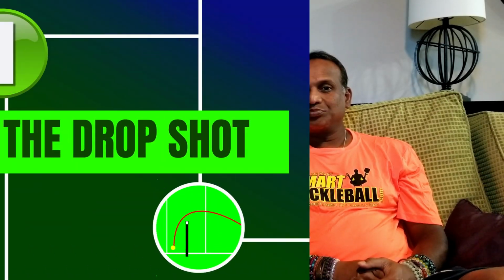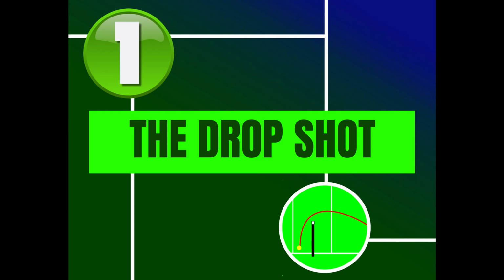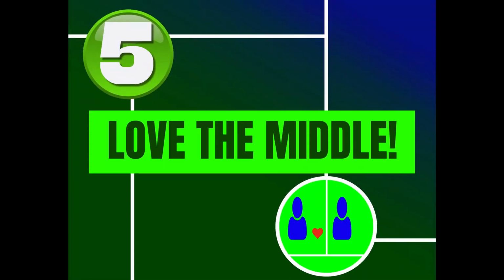5 Must-Have Tools to Move YOUR Pickleball Game to the Next Level!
This webinar is for you if you want to know what tools you need to move your pickleball game to the next level!
information! And click that SHOW MORE text to check out:
Ready to move YOUR pickleball game to the next level? Then you're ready for your Bootcamp Breakthrough Experience!

Need custom gear for your pickleball tournament or club? Email DinkTee for the best prices!